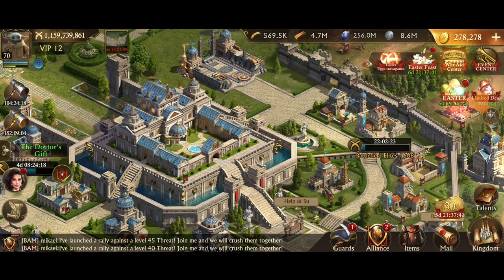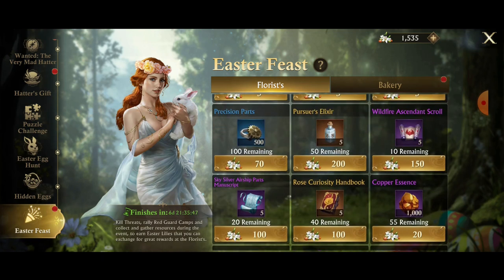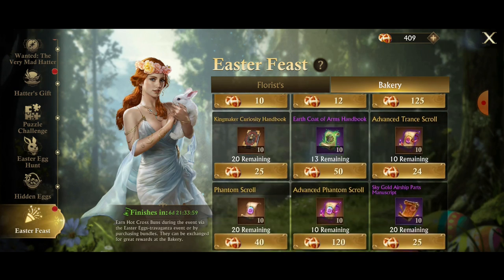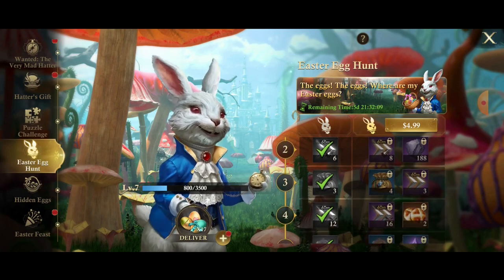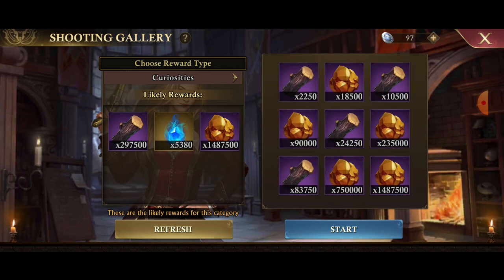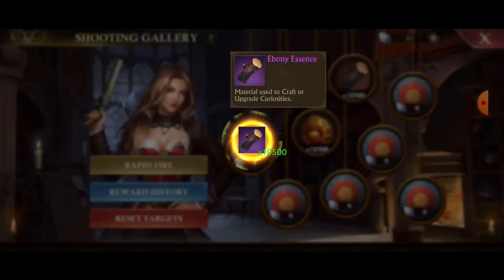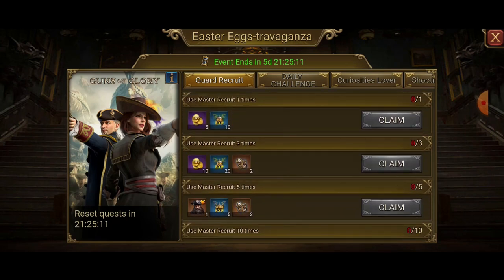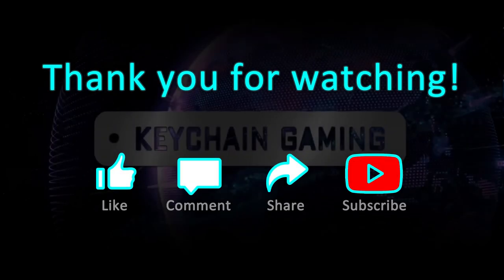Guns of Glory - Easter Feast - 50% Event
New 50% Event - Easter Feast.  Going over the free store and the pay store items, and doing some upgrades.
USA 50k
GER 50k
UK 50k

Video Contents

00:00 - Intro
00:09 - Easter Feast
01:07 - Florist Shop
02:49 - Bakery Shop
05:16 - Easter Egg Hunt Value
06:57 - Shooting Gallery
10:18 - Curiosities
12:45 - Closing comments